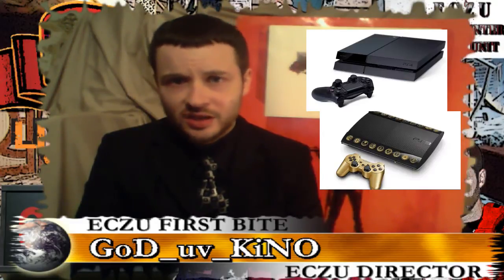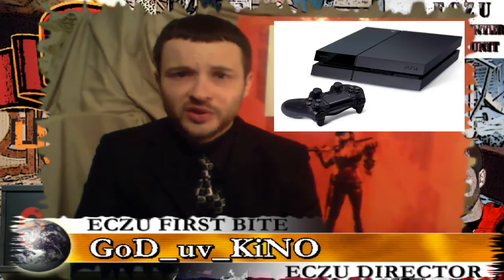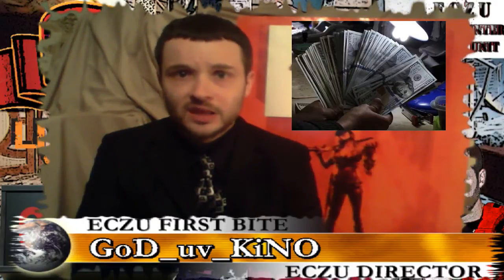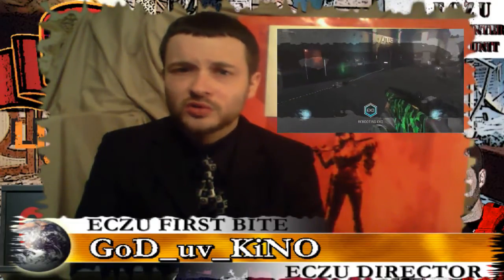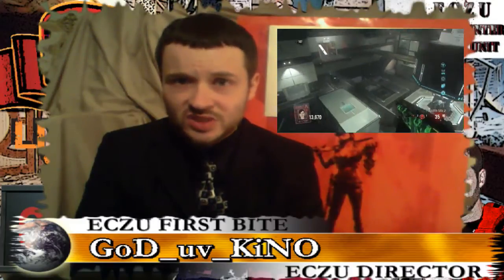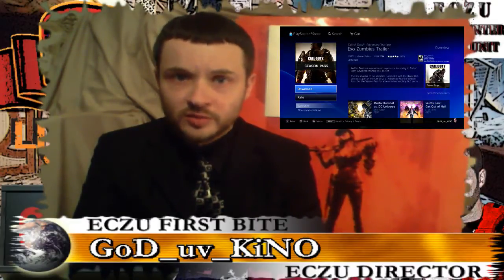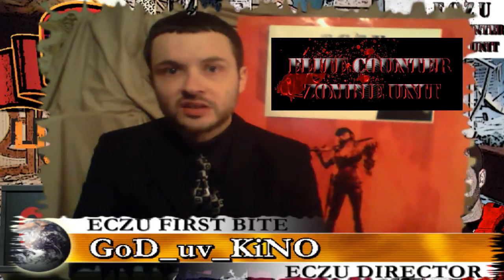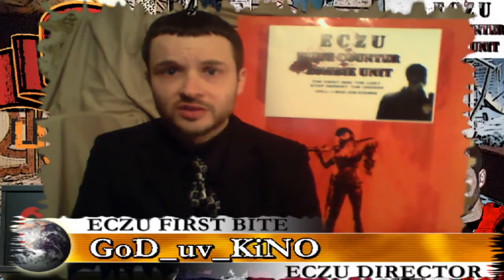ECZU "FIRST BITE" ★ 1.2 ZOMBIE GAMING NEWS COD AW DLC HAVOC 2 weeks After getting Hit by Car lol 😆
ELITE COUNTER ZOMBIE UNIT'S "FIRST BITE" 1.2 ZOMBIE GAMING NEWS 4 GAMERS & ZOMBIE LOVERS HOSTED & PRODUCED BY GoD_uv_KiNO

● HEAD SHOT The "LIKE" on the video if you enjoyed!

Who's in the mood for some terrifying shit, ... Thermal, Chemical, Electrical, Radiation, Undead trying to get a TASTE of YOU, Diagnosis? Zombification! TREATMENT? Extreme Velocity Blunt Force Trauma to the Cranium, (REACTION?) Dura Mater & Skull is Fractured, Brain is Penetrated . Permanent Death (PD)

THE ELITE COUNTER ZOMBIE UNIT THE FIRST AND LAST STEP AGAINST THE UNDEAD. When the undead hit the western part of the world all the Major government organizations tried to stop the outbreak all were killed a new department was formed to Head Shot ALL ZOMBIES!

BECOME A SPECIAL AGENT WITH THE ELITE COUNTER ZOMBIE UNIT ECZU THE FIRST AND LAST STEP AGAINST THE UNDEAD by Watching THE ELITE COUNTER ZOMBIE UNIT With GoD_uv_KiNO aka PlanetVegas @YouTube.com/CounterZombieUnit Training Yourself To Be A Bad Ass Zombie Head Shooting Beast ECZU Agent One Like Click at A Time.